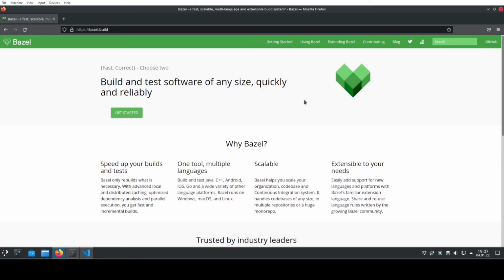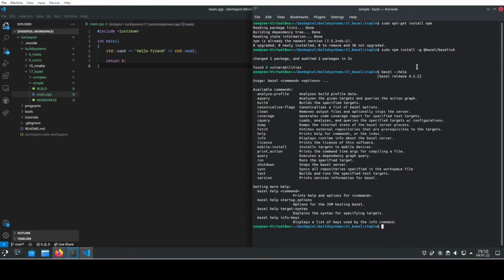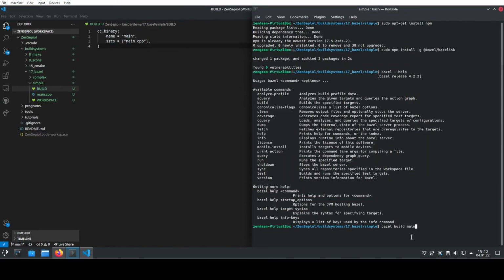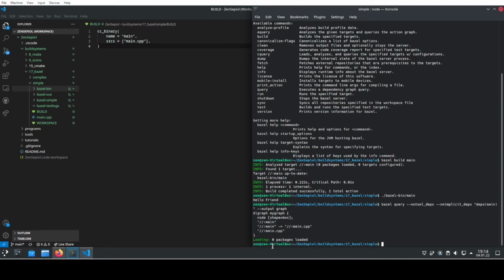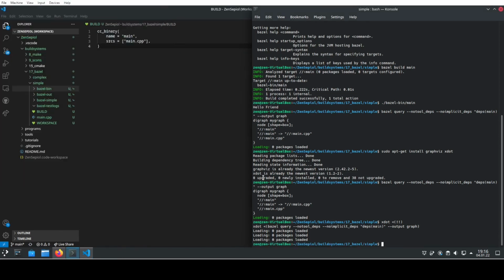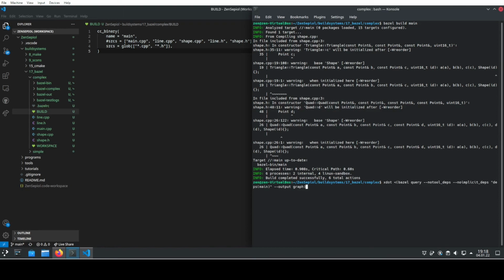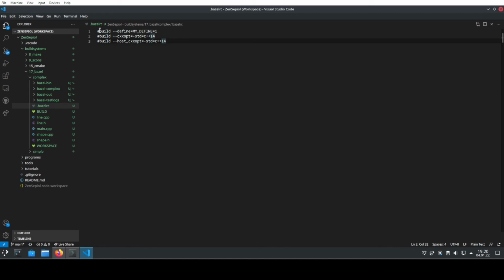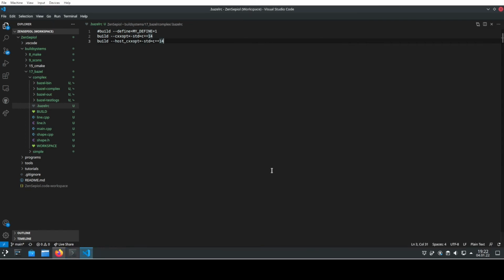Want to build your code like google? This is how!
Google has opensourced their buildsystem called bazel. I show how to use bazel to build c++ code. We will cover the compiler, compiler flags and showing the dependency tree.

00:15 Bazel
00:56 Install Bazel
02:03 Simple Example
04:49 Dependency Trees
06:51 Complex Example
09:23 The .bazelrc File